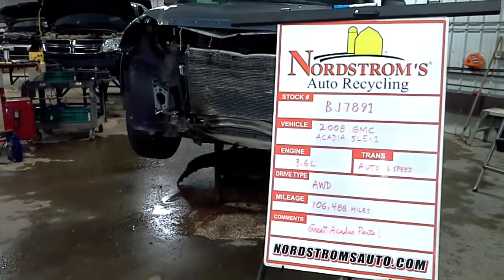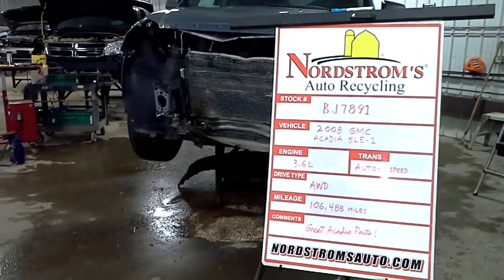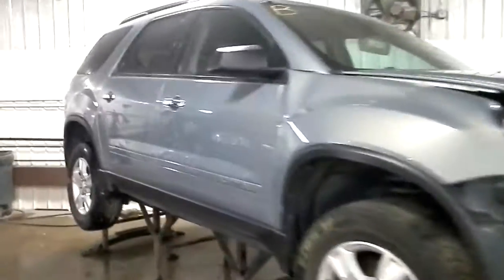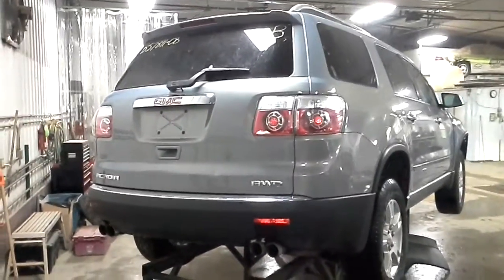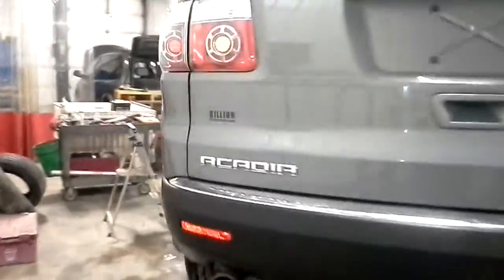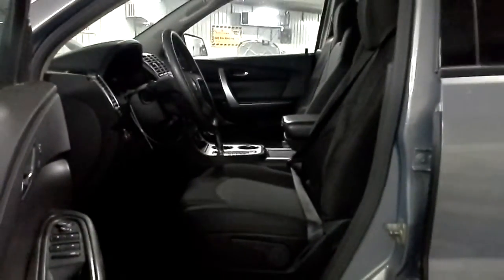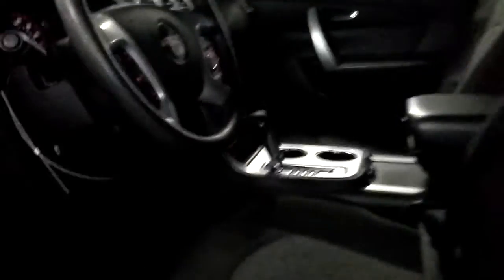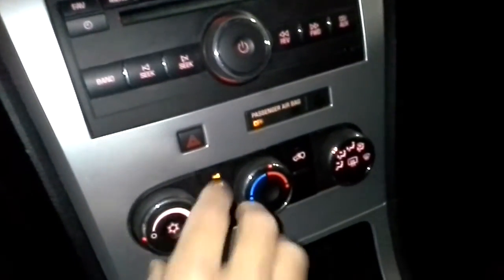PARTS FOR 2008 GMC ACADIA SLE BJ7891